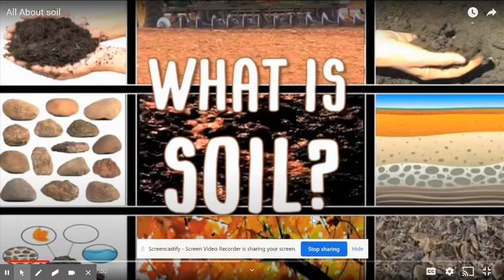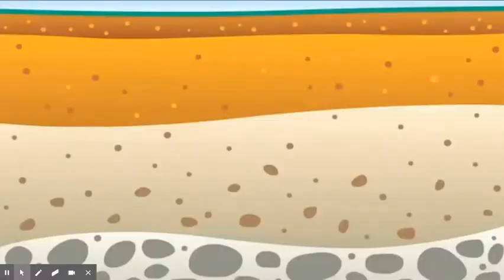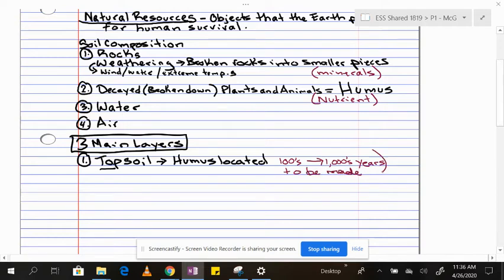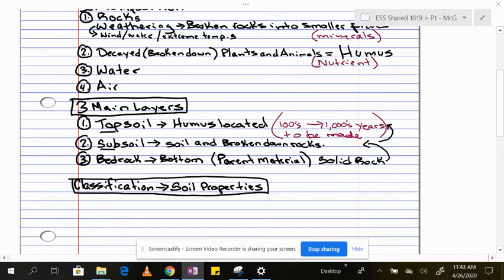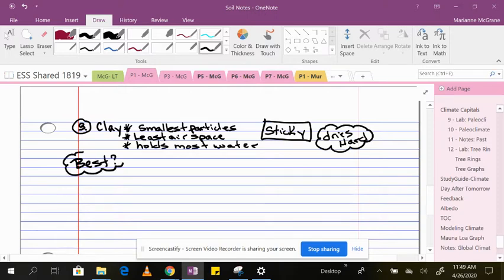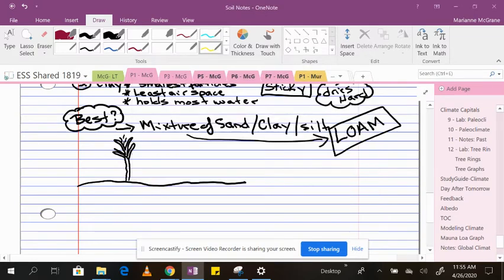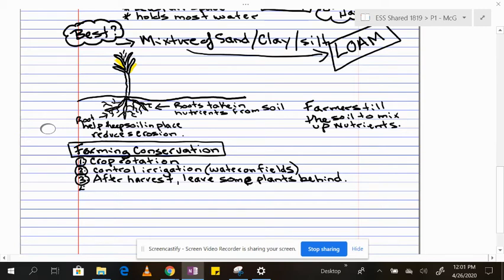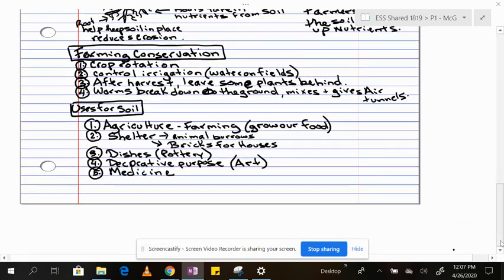Soil Notes Earth and Space-LibertyHS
Earth and Space Science Soil Notes
Libery High School